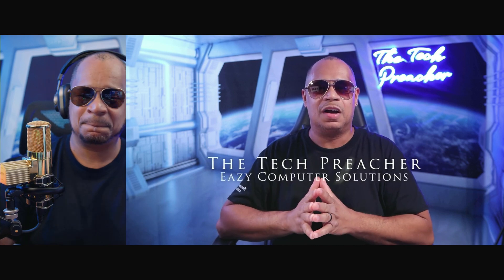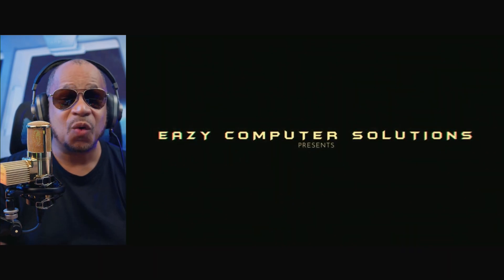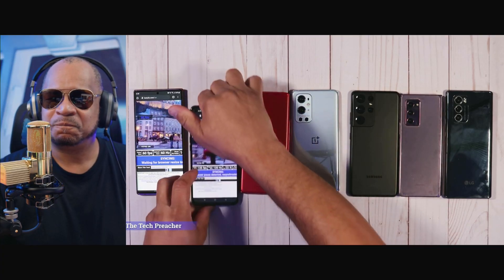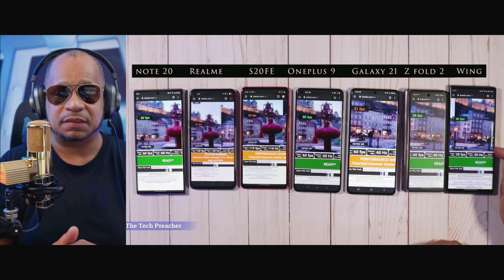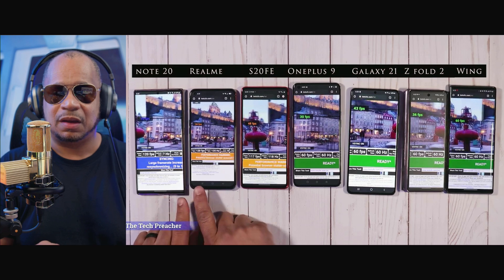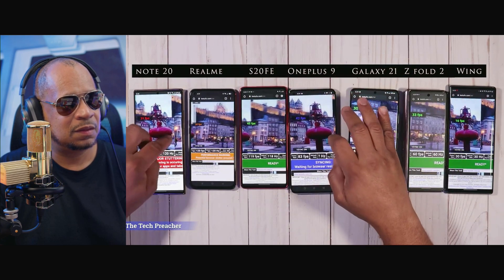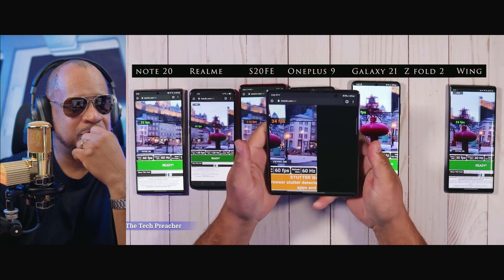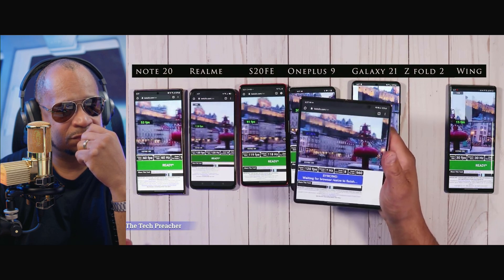The Refresh Rate Truth: Higher FPS Isn't What You Think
Refresh Rate TRUTH About Higher FPS | My Reaction !!